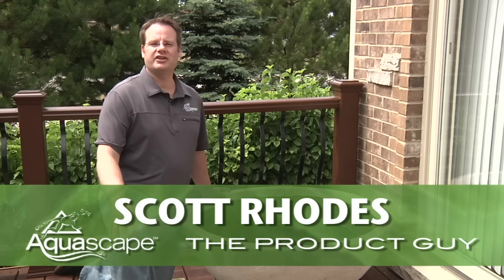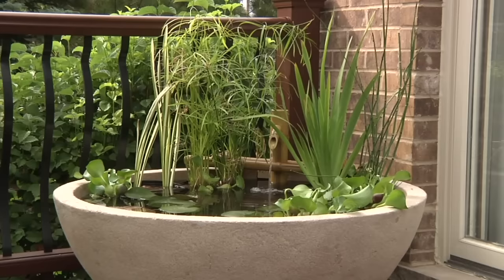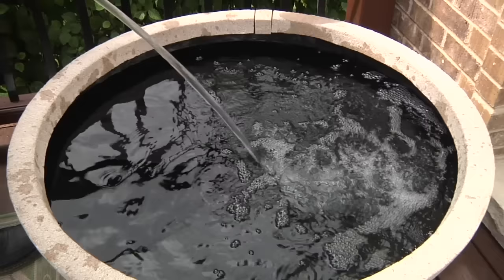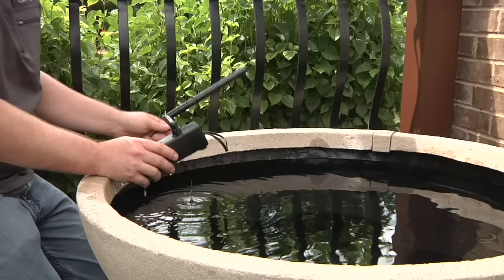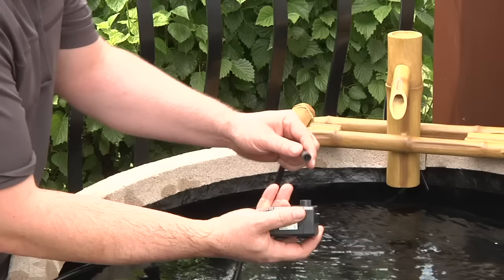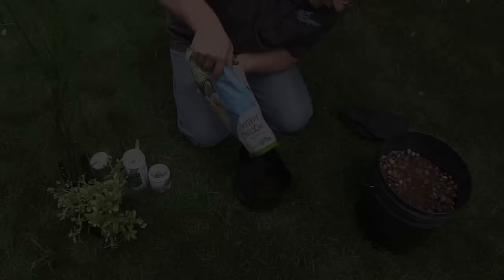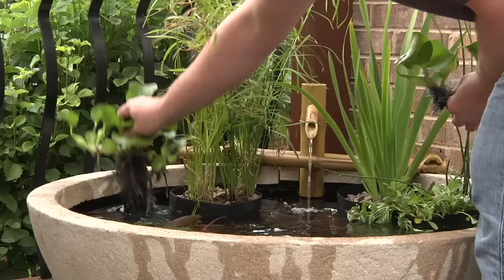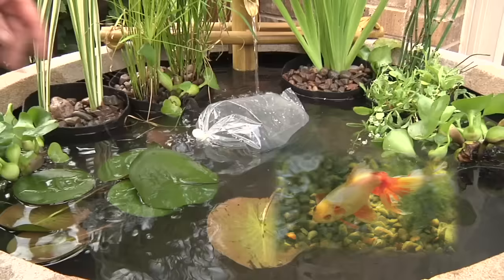How To Create an Easy Container Water Feature with Aquascape's Patio Pond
- Join Scott Rhodes, The Product Guy, as he shows you how easy it is to install an Aquascape Patio Pond.